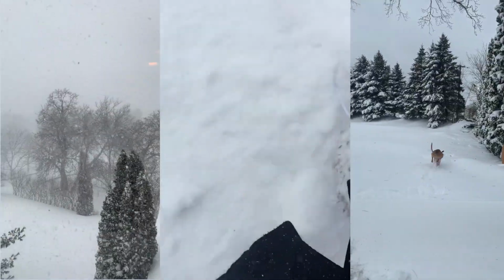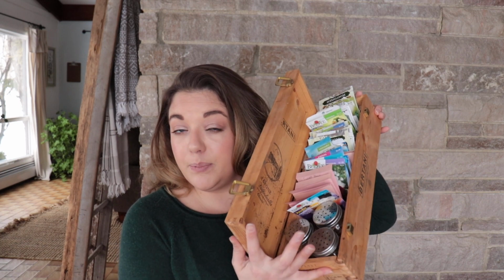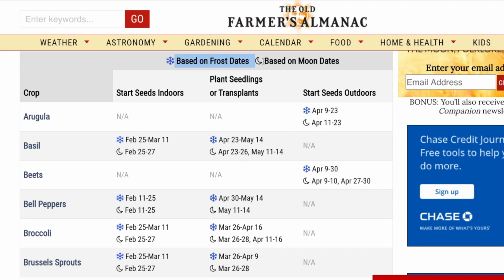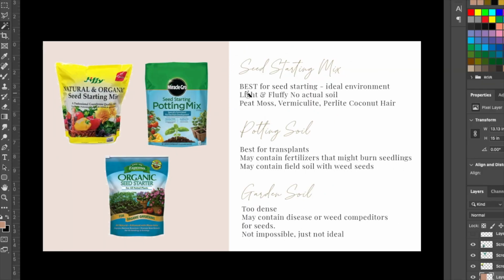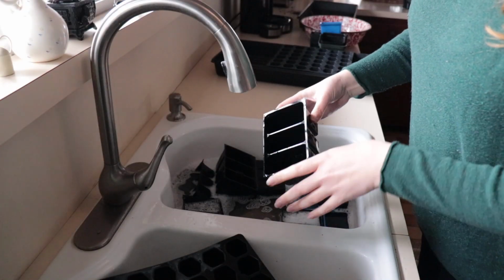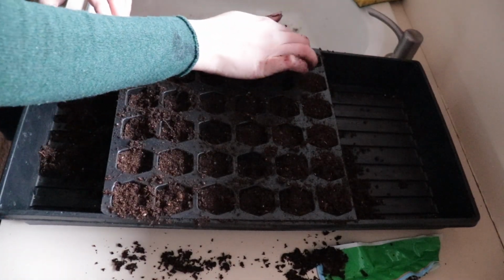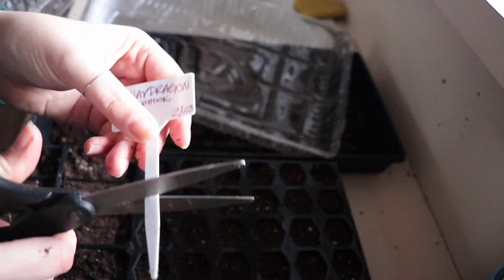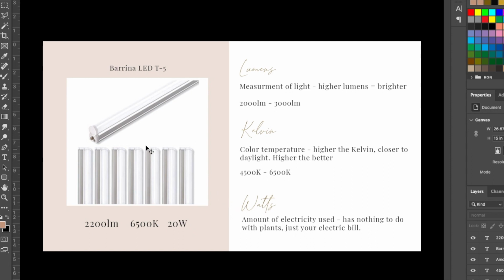HOW TO Start Seeds Indoors For Spring Garden | LED Growlights | Seed Starting Plan, Setup, & Lights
Want to get a jump start on your spring garden? In this video, I share with you how to create an indoor seed starting plan for when to start your seeds indoors. I share what materials you'll need for your seed starting setup including the best LED Grow Lights and specifications. I also show you how to start some seeds indoors for your spring garden.

This method has worked wonders for me for the past couple of years. Research your area using the Old Farmers Almanac and trust your own personal past experiences. These together will help you create a seed planning guide for a beautiful and fruitful garden.

❣ Whitney

Start 0:00
Seed Starting Plan 0:50
Materials 4:48
Planting Time 7:34

+ Jiffy Seed Starting Mix
+ Miracle Grow Seed Starting Mix
+ Espoma Seed Starting Mix
+ Barrina LED T-5 Lights

This channel is dedicated to helping you DIY the home of your dreams! Renovations, interior design, DIY's, thrift flips, home makeovers & home product reviews. Remember design is a process and you can do anything!

This video is not sponsored, these curtains were sent to me to review for my honest feedback.